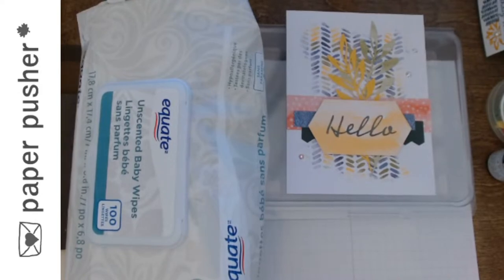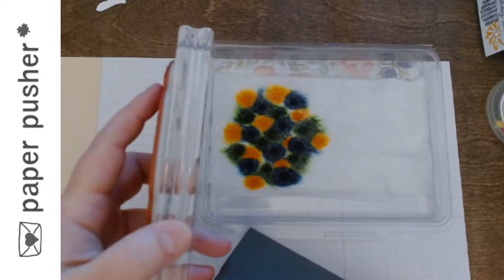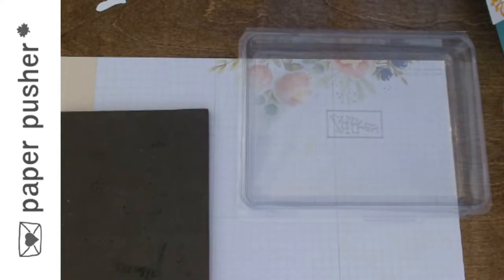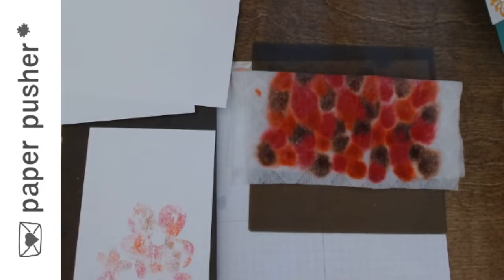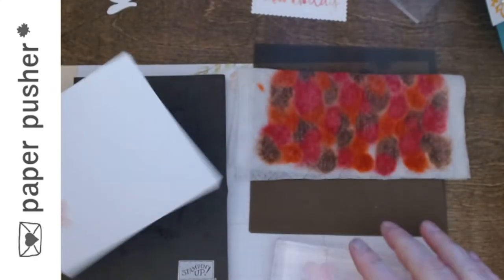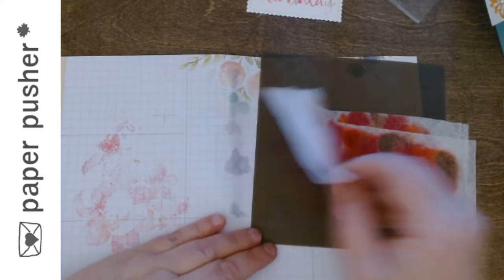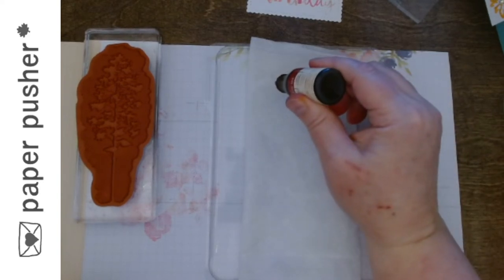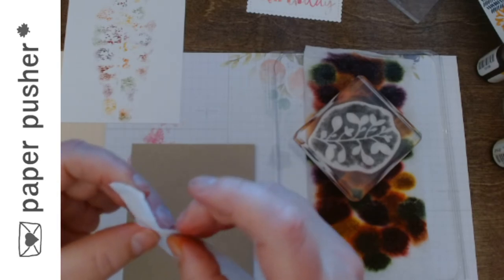Thursday This and That 31 Mar 22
- baby wipe technique